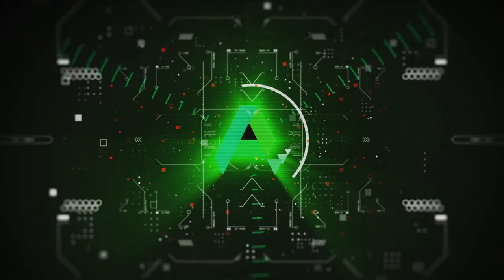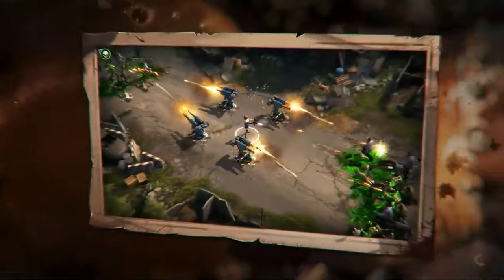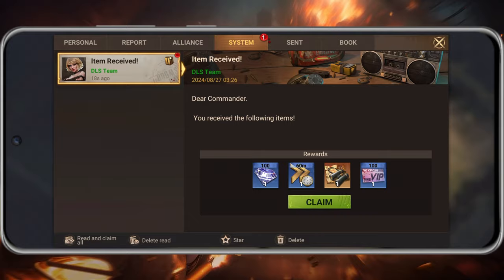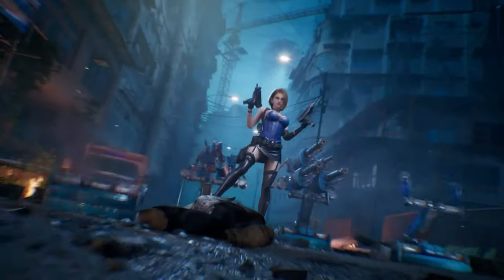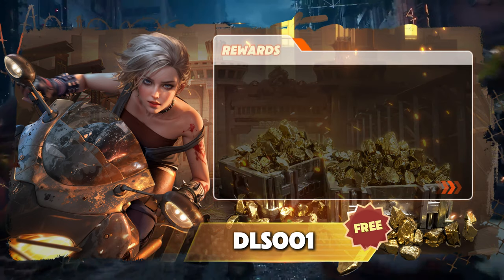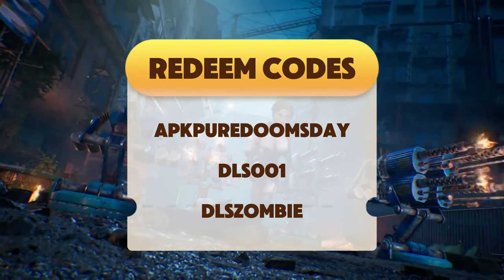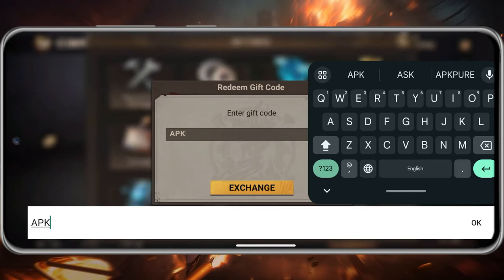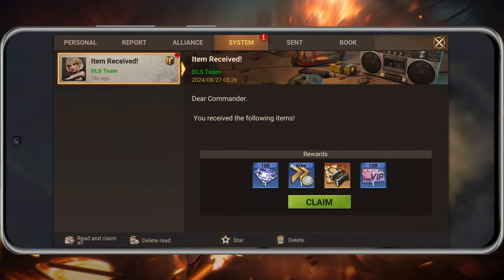Doomsday: Last Survivors New Redeem Codes & PC Launch Update! (September 2024) | APKPUREDOOMSDAY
Welcome back! In today’s video, we're sharing the latest updates and redeemable codes for Doomsday Last Survivors. Whether you're a new or veteran player, these codes will help you gather essential resources to survive in this post-apocalyptic world. Plus, don't miss the announcement about the game’s PC launch on August 27th!

🏆Latest Redemption Code:
APKPUREDOOMSDAY
Service Restrictions: 3000 uses, valid until 12/31/2024
Rewards: 100 Gems, 100 VIP EXP, 1 Advanced Search Map, and a 60m Speedup.

DLS001
Rewards: 5x Battle Manual (5,000 EXP), 100 Gems, and 1 Advanced Search Map.

dlszombie
Rewards: 100 Gems, 1 Normal Search Map, and 1 Advanced Search Map.

Timestamps:
00:00 - Intro
00:16 - Game Overview
01:09 - Latest Codes (August 2024)
01:47 - How to Redeem Codes
02:33 - Outro

Make sure to check the comments for the latest code updates!

✅ GET NEW FC Mobile 24 FREE Codes in August 2024 | How to Redeem(Android & iOS) | Euro Standard Pack➔
package name: com.igg.android.doomsdaylastsurvivors